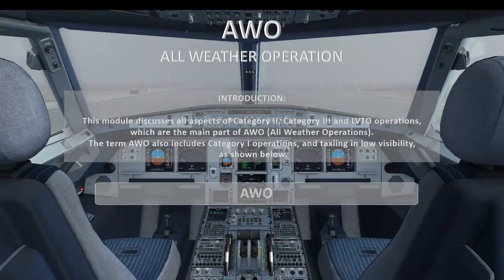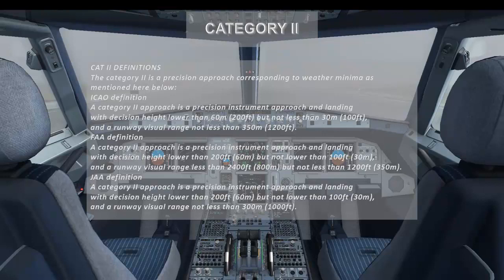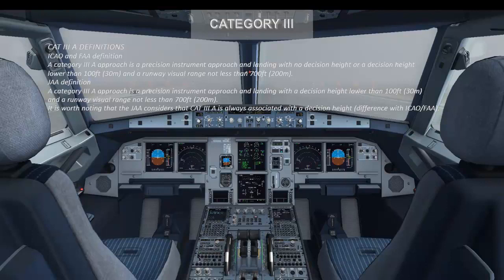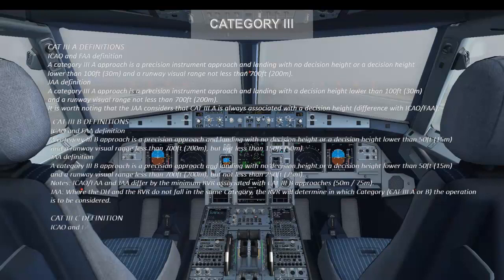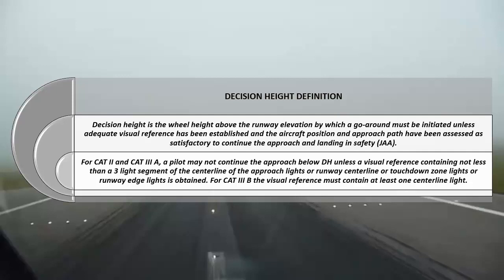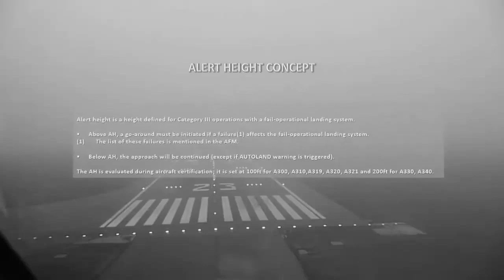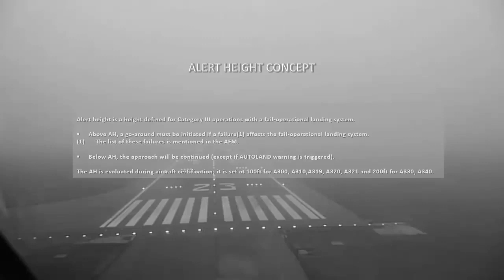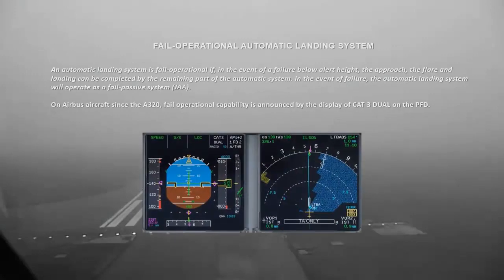ALL WEATHER OPERATION - GENERAL CONCEPT